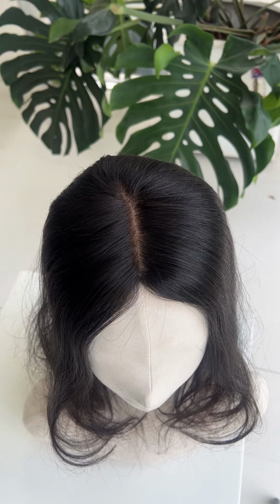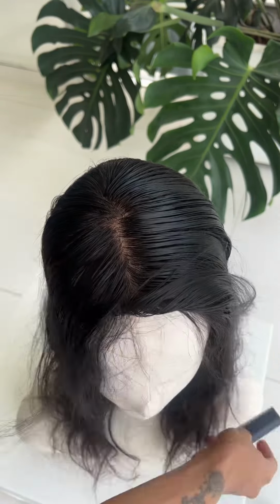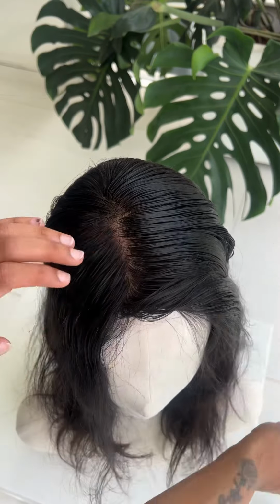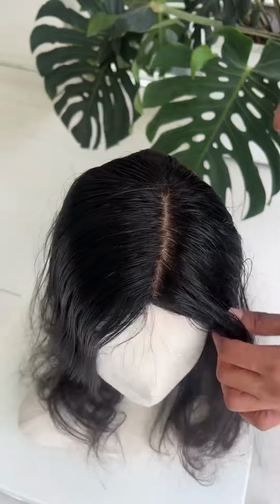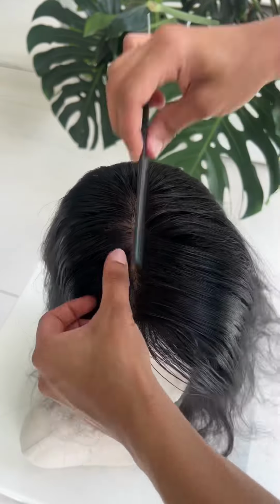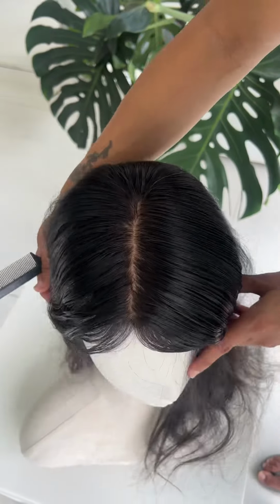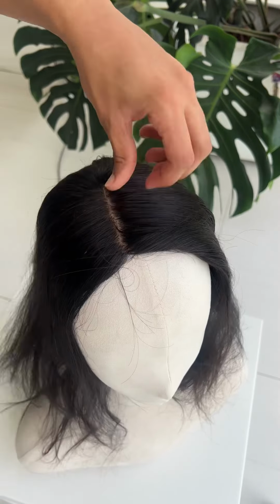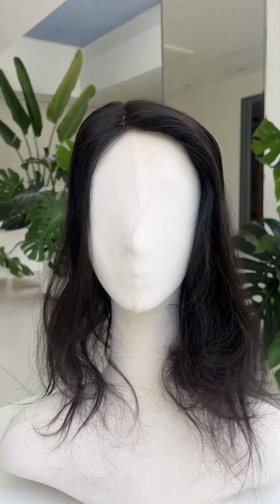How To Change Hair Topper Parting | How To Flatten Or DePuff Hair Topper